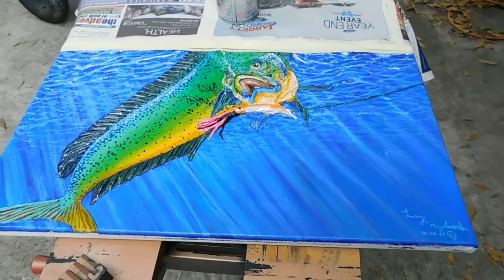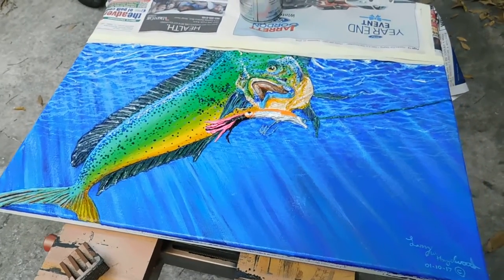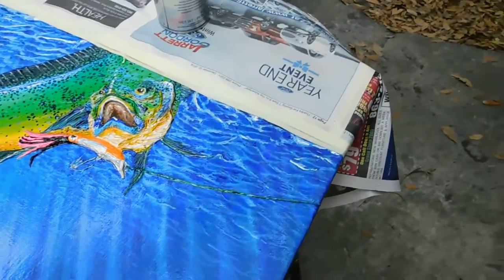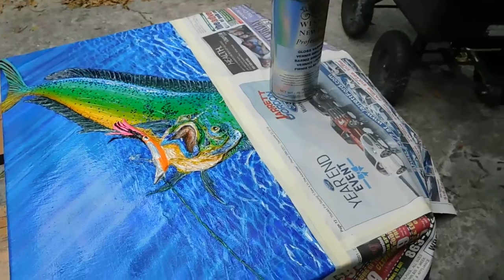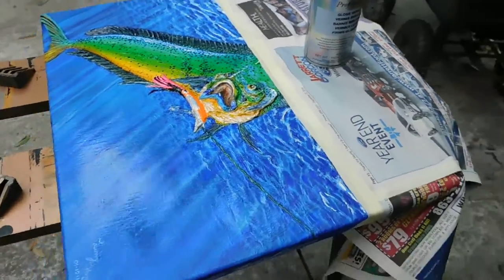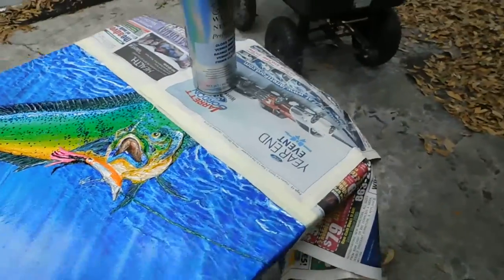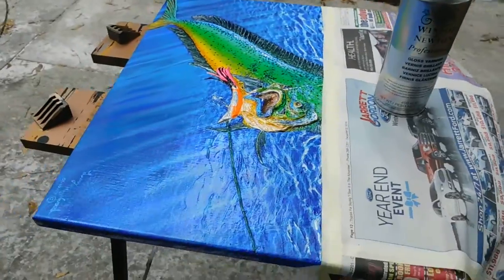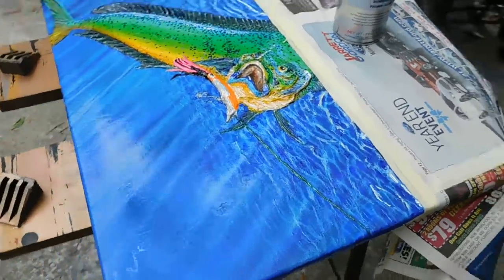01 10 2017 Clear Coating The Mahi Painting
Clear coating with gloss on the water and a matt coat on the sky